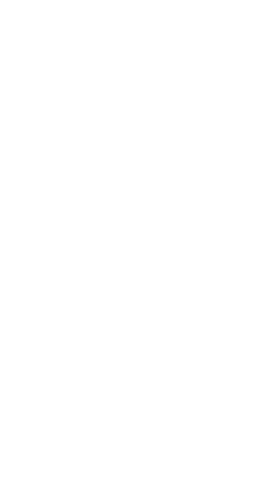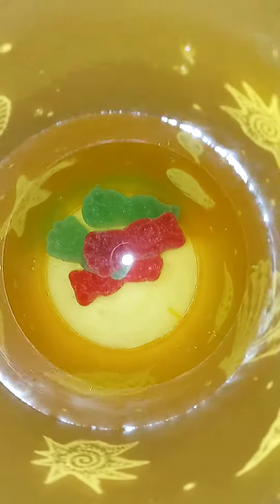Sweetening Sour Patch Kids With Water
I sweetened up some sour patch kids by dissolving sour ingredients in water.